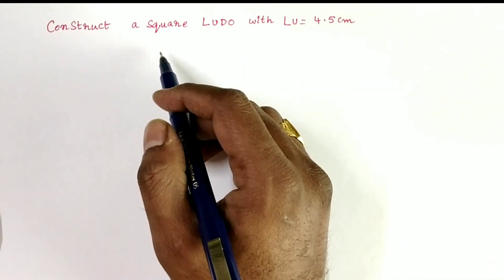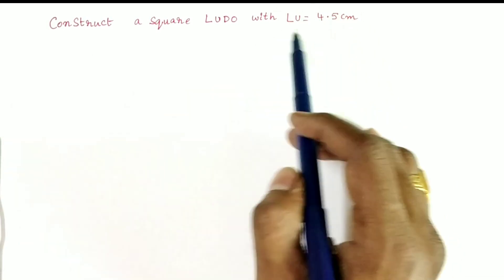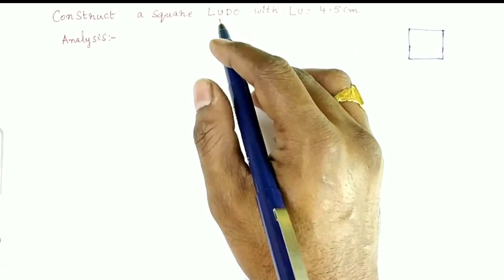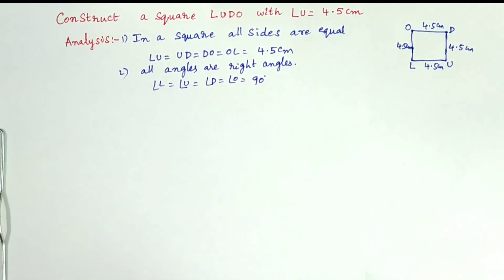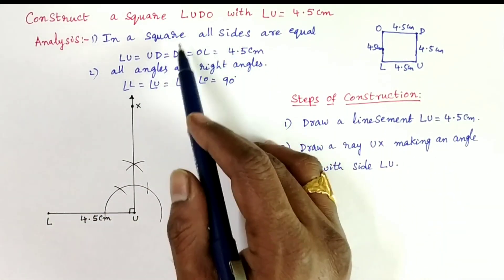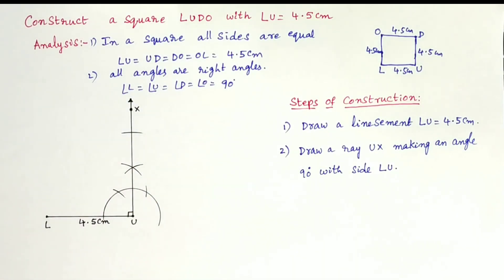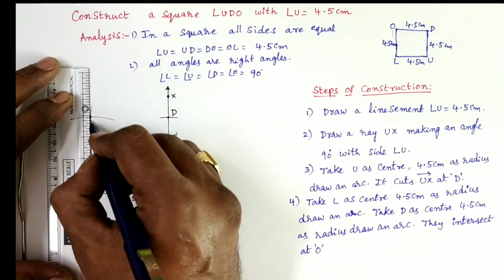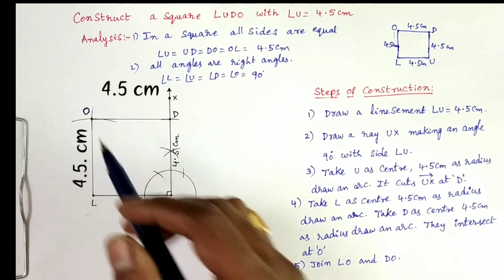Construct a Square LUDO with LU= 4.5cm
How to construct a Square when only one side is gi)
AP and Telangana state boards.
ven.